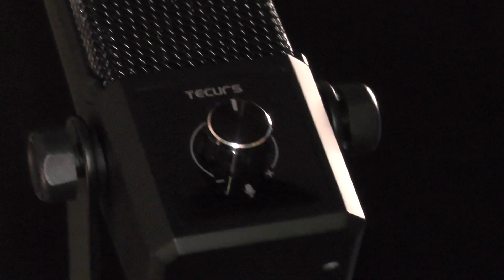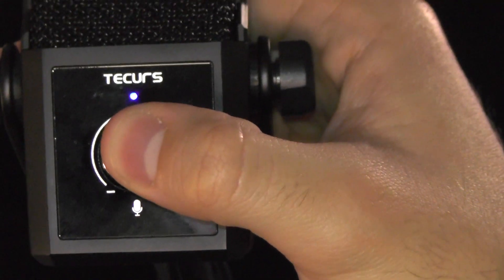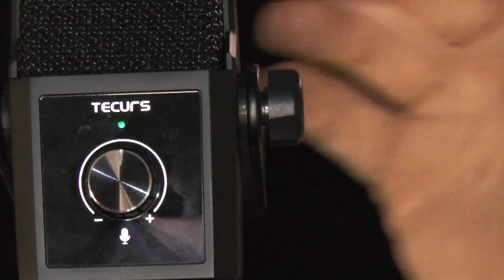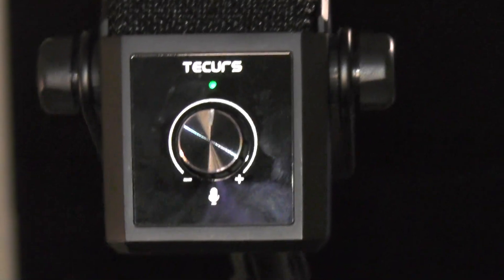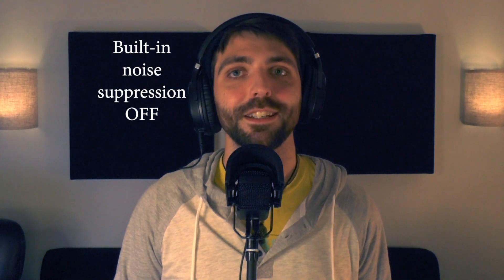Best USB Mic Under $50 on Amazon | TECURS MR-04 Review (USB Gaming, Streaming, Podcast Mic)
Desk stand I use
Pop filter I use

Amazon Storefront

This is the @tecurs  MR-04 microphone, sort of a sister mic to their RGB MR-03. Let's dive into why this budget-friendly USB microphone is a game-changer for content creators, gamers, voice actors and musicians alike. If you're looking for the best microphone under $50 on Amazon, you've come to the right place.

🎙️ Key Features 🎙️

    Highly Accurate Supercardioid Pickup: The TECURS MR-04 microphone is designed to focus on your voice, eliminating background distractions like keyboard clatter and mouse clicks.

    Studio-Grade Sound: With its 16mm condenser capsule and flat frequency response, this USB microphone delivers professional-level clarity, capturing rich highs and deep lows in your recordings.

    Compact Design for Minimalist Setups: The MR-04's sleek design fits seamlessly into smaller spaces, taking up minimal desk real estate while ensuring you remain the center of attention. Plus, it's highly portable for on-the-go streaming.

    Mute, Gain, and Noise Reduction Controls: This PC gaming microphone offers complete control at your fingertips. Easily mute the microphone, adjust gain, or activate Noise Reduction mode with the convenient 3-in-1 button. You can also adjust your headset volume on-the-fly, making it perfect for gaming adventures.

    Plug and Play Simplicity: Setting up the TECURS MR-04 is a breeze. Connect it to your computer's USB-C or USB port using the provided cable, select it as your recording device in your software, and you're ready to go. It's compatible with Windows, macOS, and even smartphones, ensuring hassle-free use.

    Widely Compatible: Whether you're gaming or streaming on YouTube, Twitch, TikTok, Facebook, Instagram, Discord, or other similar platforms, the TECURS MR-04 microphone has you covered.

If you're in the market for an affordable, high-quality USB microphone for streaming, video conferencing, singing, meetings, gaming, or recording, the TECURS MR-04 is your top choice. Don't miss out on the best microphone deal under $50 on Amazon!

Get your TECURS MR-04 microphone today and take your audio quality to the next level.